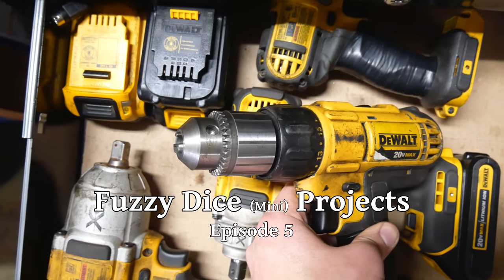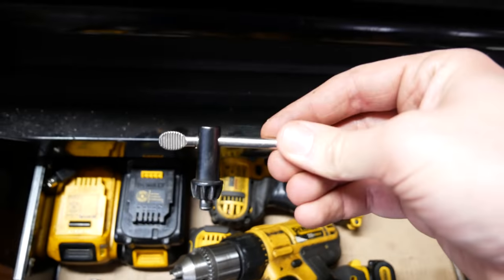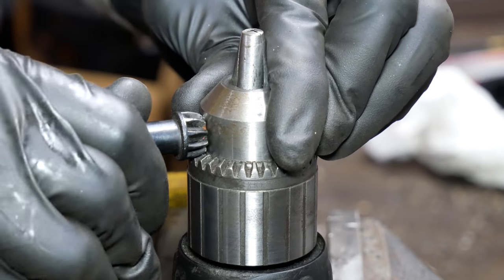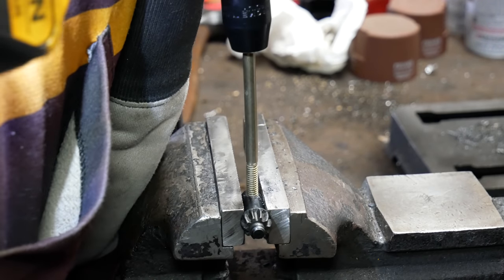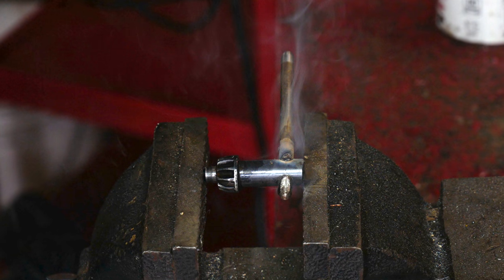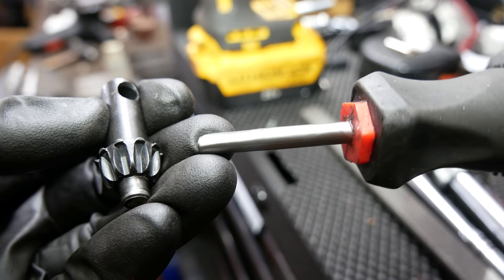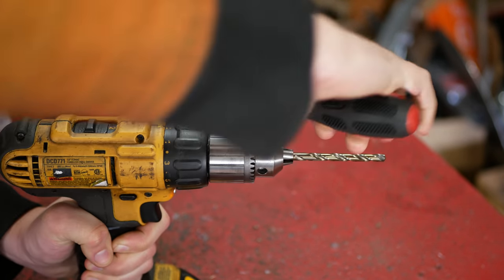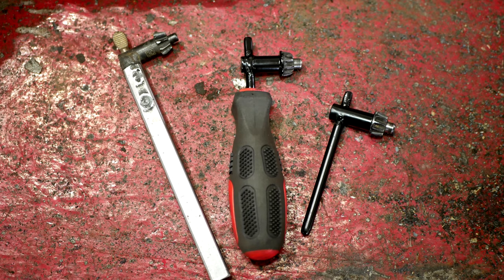Building Custom Drill Chuck Key Handles (Mini Projects Ep.5)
For this mini project, we are trying to improve upon the tiny factory chuck keys that are usually included with drill chucks. They are uncomfortable and too short to get the drill chuck tight enough quickly and easily. So, we'll try a few different methods of improving upon these with stuff that is around the garage. We have mixed results, and some bumps in the road along the way, but manage to work out some decent tools by the end!

Dates of filming: February 26th, 2020 (Building Keys)
February 28th, 2020 (Testing)